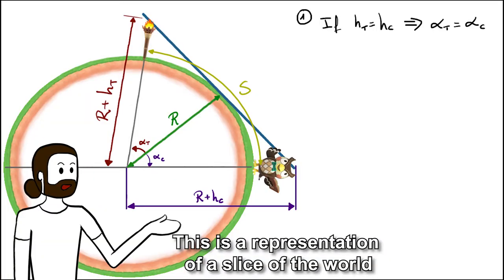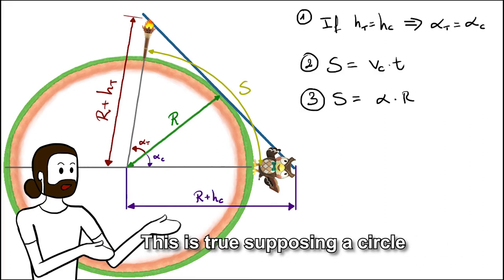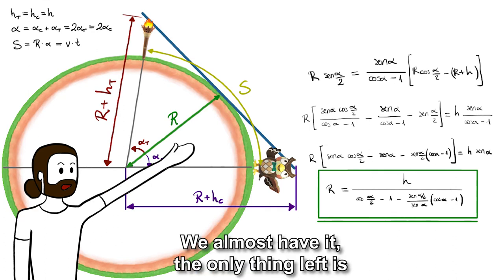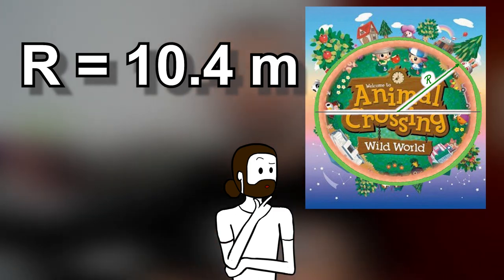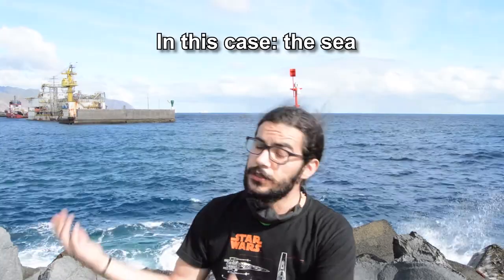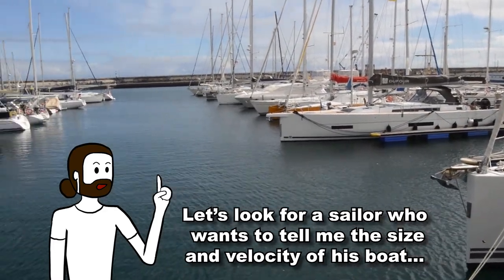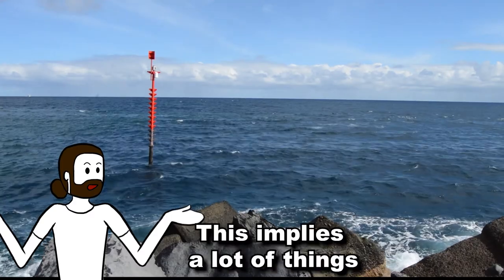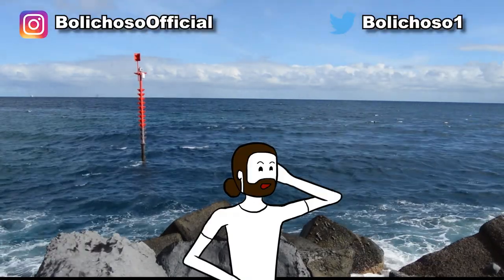How big is the Animal Crossing World? I use physics to calculate it!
I actually made the calculus!!  And I only needed Trigonometry, Taylor series and Coding :D

Assumptions made:
- Character is an average human
- Blathers is cute
- Toom Nook is the devil

Sorry for taking SO long to upload this, I had several technical and personal "problems" that made me postpone the editing.

Socials:
Tik-Tok:  @Bolichoso